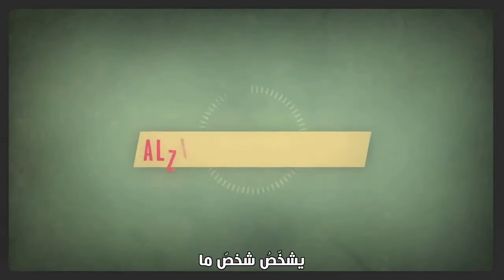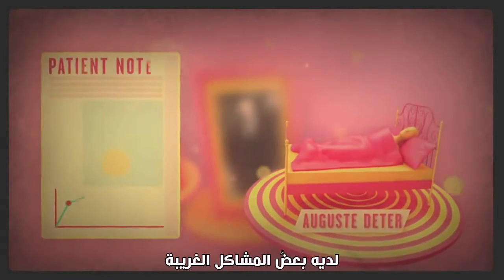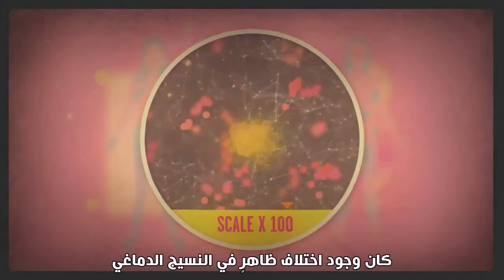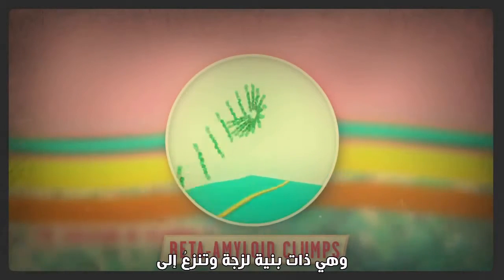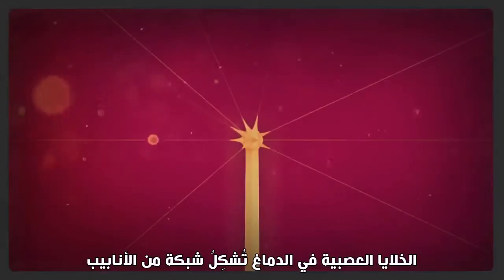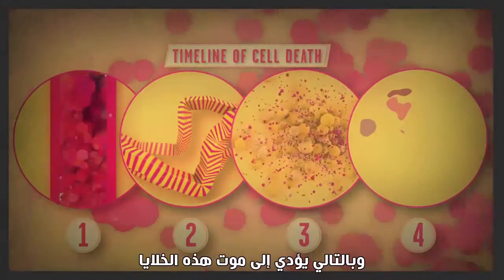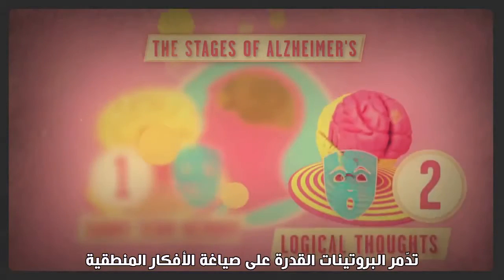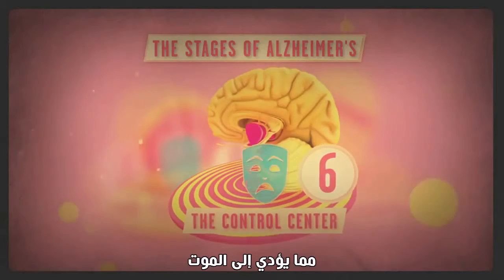مرض الزهايمر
ألزهايمر داء يصيب المخ ويتطور ليفقد الإنسان ذاكرته وقدرته علي التركيز والتعلم ، وقد يتطور ليحدث تغييرات في شخصية المريض فيصبح أكثر عصبية أو قد يصاب بالهلوسة أو بحالات من حالات الجنون المؤقت. ولا يوجد حتى الآن علاج لهذا المرض الخطير إلا أن الأبحاث في هذا المجال تتقدم من عام لآخر. كما أثبتت الأبحاث أن العناية بالمريض والوقوف بجانبه تؤدي إلي أفضل النتائج مع الأدوية المتاحة. والداء مسمى على اسم العالم الألماني ألويسيوس ألْتْسْهَيْمَر (بالألمانية Aloysius Alzheimer) الذي وصفه.
يعد مرض خرف الشيخوخة – الزَهايْمَر، والذي قضى على الرئيس الأمريكي الأسبق رونالد ريغان - من أكثر الأمراض شيوعاً ، وإثارة للقلق مع تقدم الناس في السن، خاصة في غياب أي عقار شافٍ للقضاء عليه، والسيطرة على عملية التدمير التي يسببها للذاكرة. هذا وتقدر جمعية (الزهايمر الأمريكية)، أن هناك قرابة أربعة ملايين أمريكي مصاب بالمرض، مع احتمال تصاعد العدد، كما تتوقع هذه الجمعية، أن يصل العدد إلى 14 مليون مصاباً في أمريكا في منتصف القرن الحالي، في حال لم يتم إيجاد علاج له، وذلك حسبما نقلت وكالة الأسوشيتد برس.
وفي السنوات الأخيرة، قامت عقيلة ريجان (نانسي)، بجهود حثيثة لجمع تبرعات لدعم الأبحاث العلمية ؛ بهدف تحقيق فتح علمي وطبي يساعد المصابين بهذا المرض. هذا، ولا يعرف العلماء بعد سبب المرض، بالرغم من اعتبار التقدم بالسن أحد العوامل الرئيسية المؤدية له. كما أن المرض يتضاعف كل خمس سنوات بين الأفراد الذين تعدوا سن الخامس والستين، فيما نجد نصف الذين تعدوا 85 عاماً من عمرهم مصابين به. ويبدأ الزيمر بإصابة المريض بفقدان غامض للذاكرة، ويتطور سريعا، ويفقد المصابون بألزيمر القدرة على التعرف على الأماكن، أو من يحبونهم، ولا يستطيعون الاهتمام بأنفسهم.